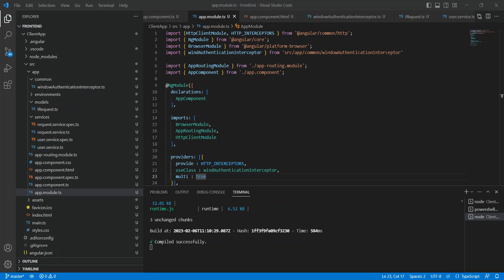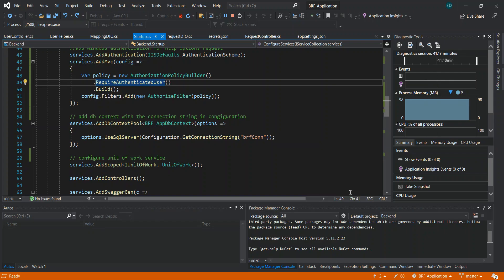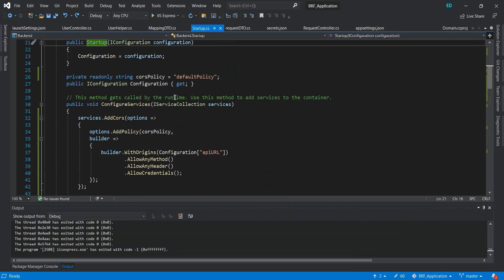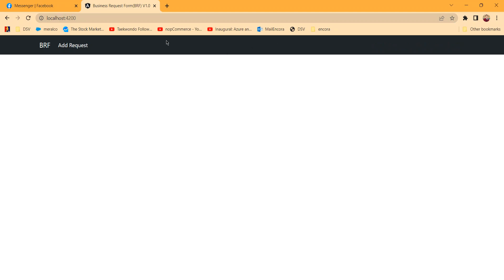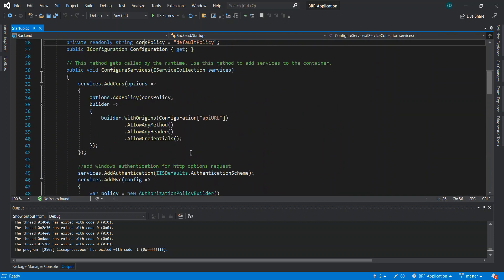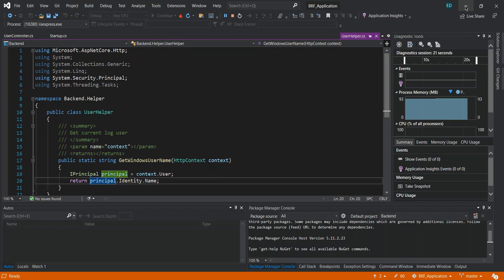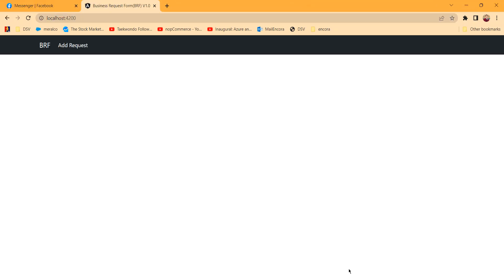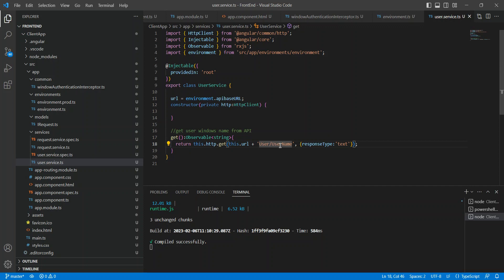.NET Core API with Windows Authentication | Single Sign-On (SSO) Setup for Intranet Apps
In this video, we build a .NET Core API configured with Windows Authentication to enable Single Sign-On (SSO).

Learn how to:

- Set up Windows Authentication in your .NET Core API
- Configure services to retrieve the current Windows username seamlessly
- Implement SSO for intranet web applications, improving user experience and security

This approach is perfect for enterprise intranet environments where user authentication is handled via Active Directory.

If you’re using Angular for your frontend, this backend setup integrates smoothly with your Angular apps.